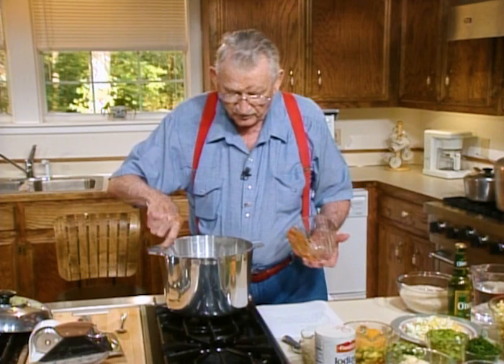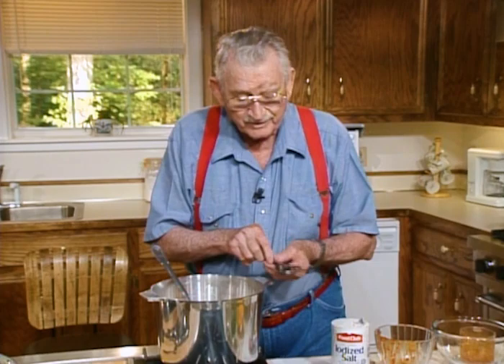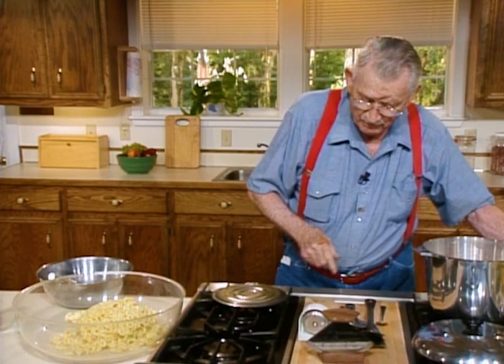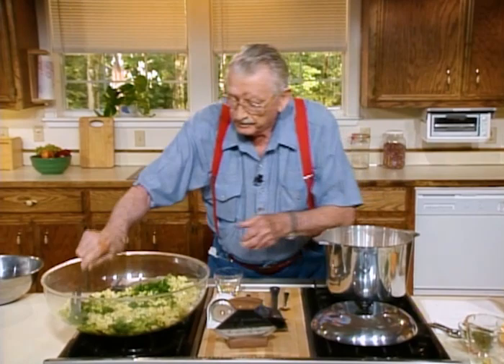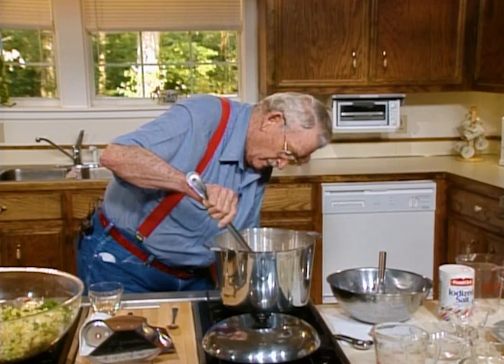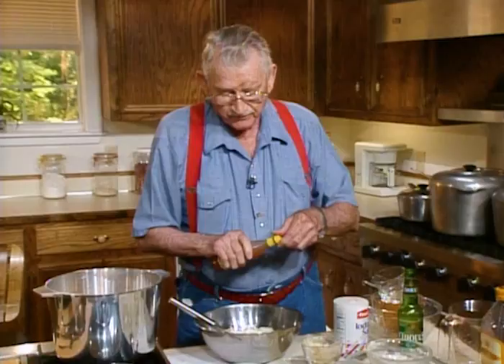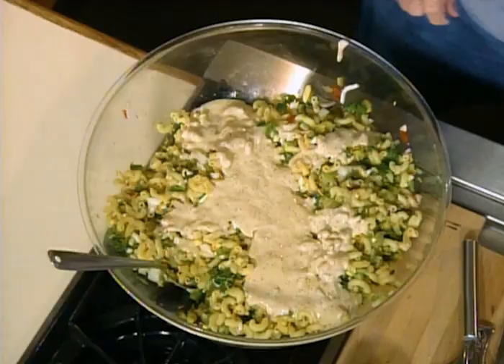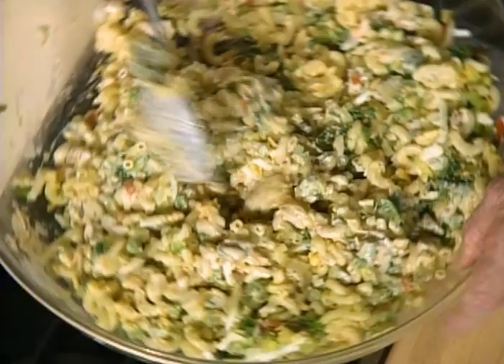Elbow Macaroni Salad & Chili Jambalaya | Justin Wilson Easy Cookin'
Justin Wilson Easy Cookin series Episode #9 Elbow Macaroni Salad with Chili Jambalaya